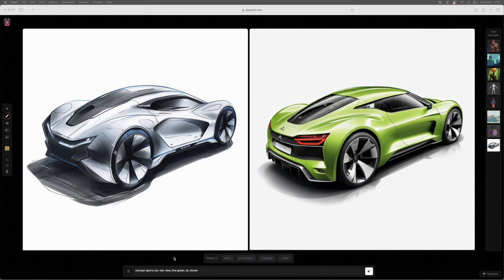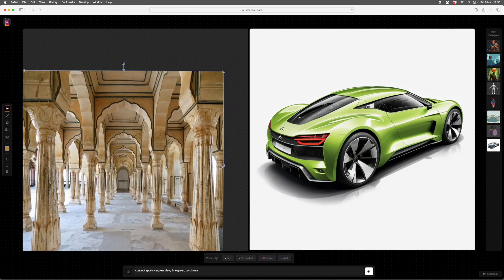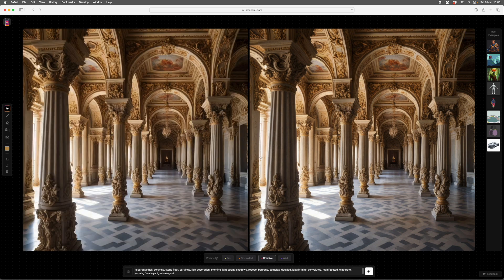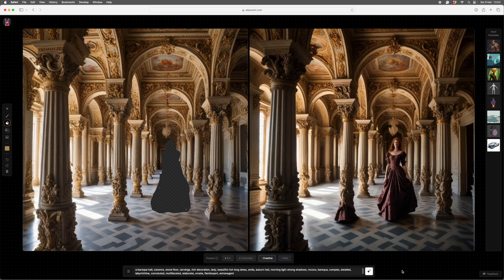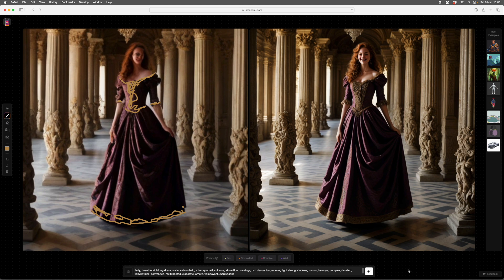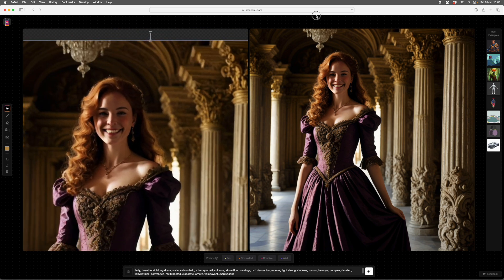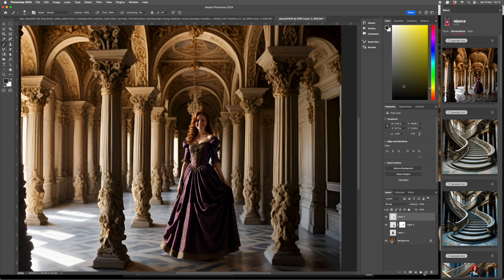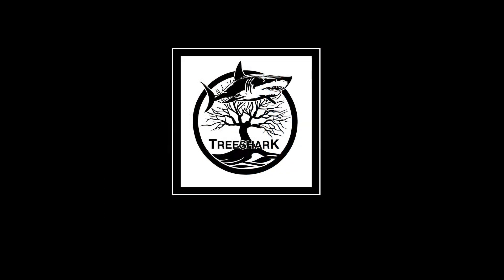Using Alpaca Chroma to make a background and add a figure.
I simple run through using Chroma, I assume a basic knowledge of Photoshop.